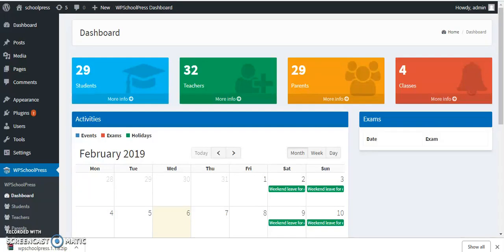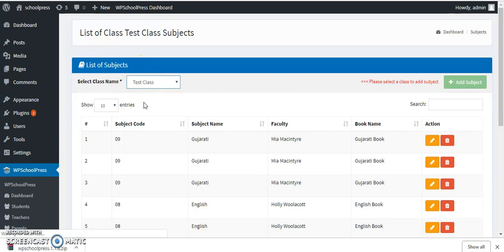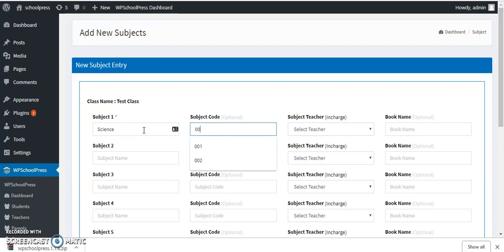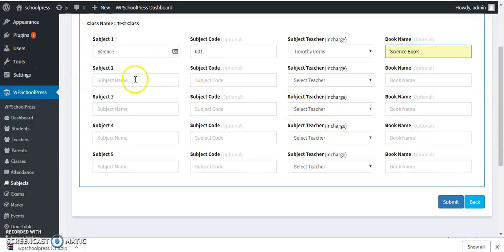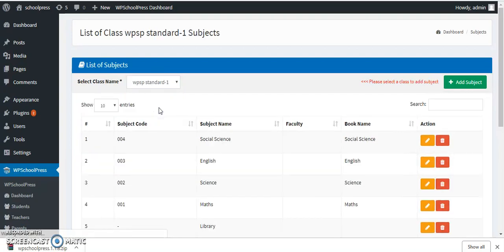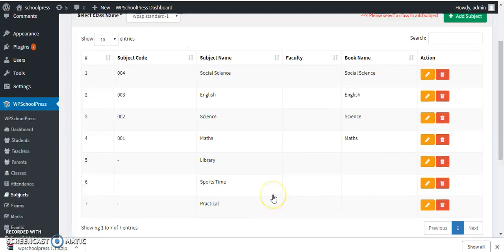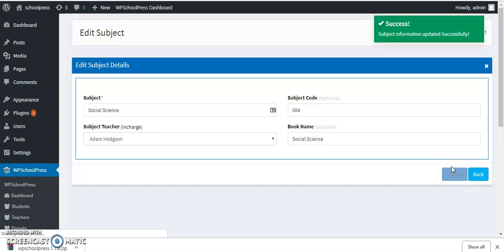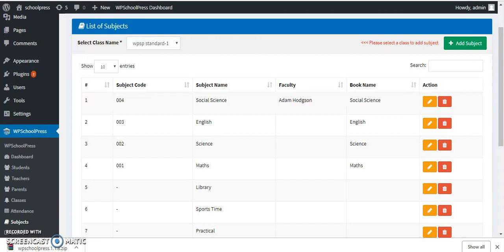How to add subjects in WPSchoolPress I School Management System I Tutorial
This tutorial will help you in adding subjects to WPSchoolPress.
I have made this video using WPSP v1.1.9.

This video also answers so many questions all together such as how to add subjects in classes created. how to manage all subjects, how to add other information like subject codes, subject reference book,class management system, student management system on wordpress, how to enroll students, students' enrollment system,  which is the best school management system in wordpress, which is the free wordpress plugin for schoolmanagement, which is the best plugin for school ERP, which is the best open source plugin, video tutorials, and so on.